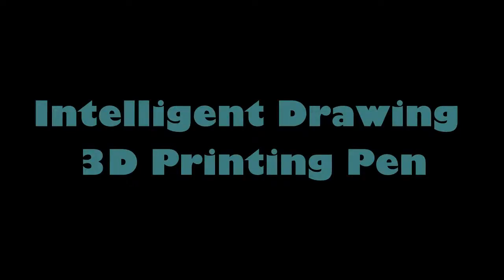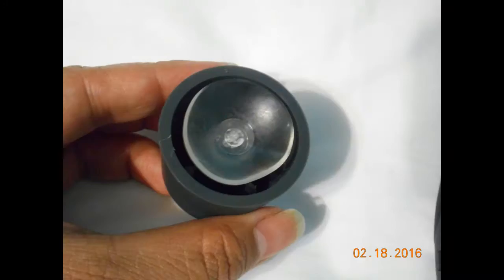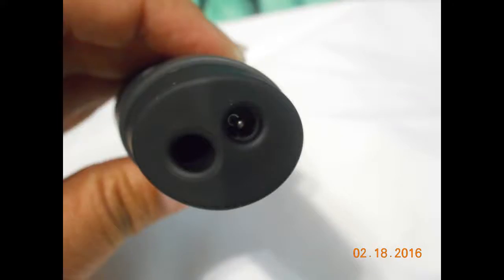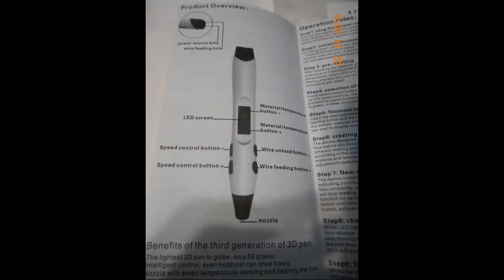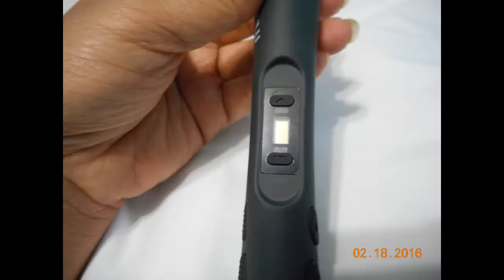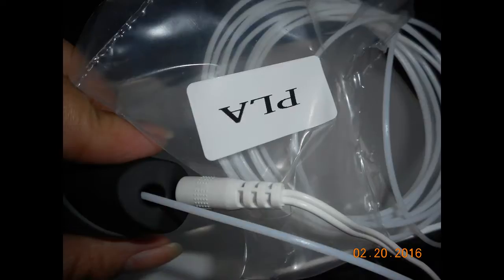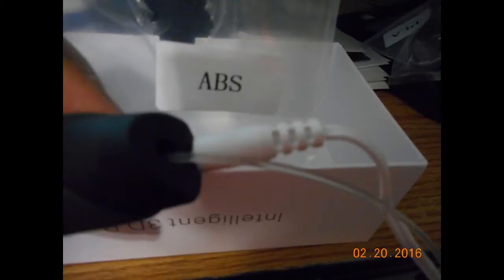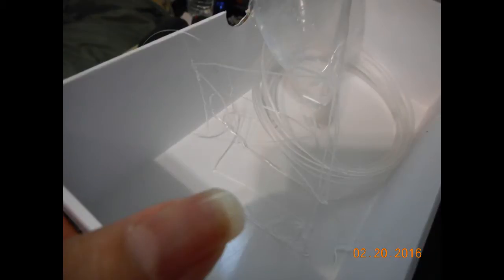Intelligent Drawing 3D Printing Pen Review